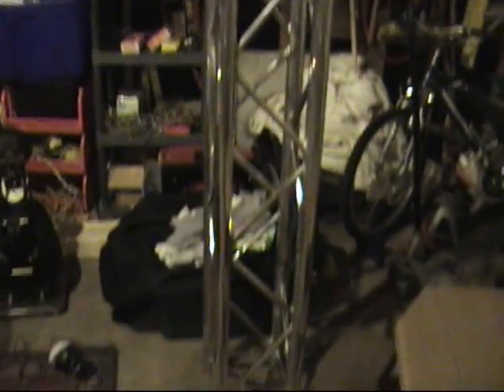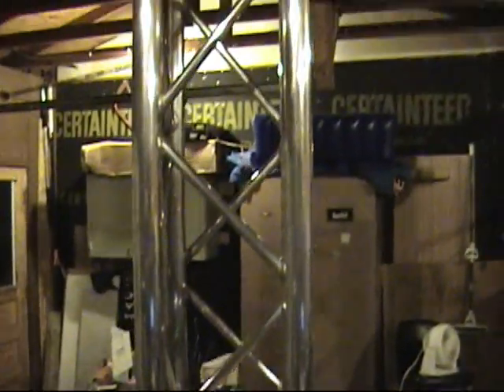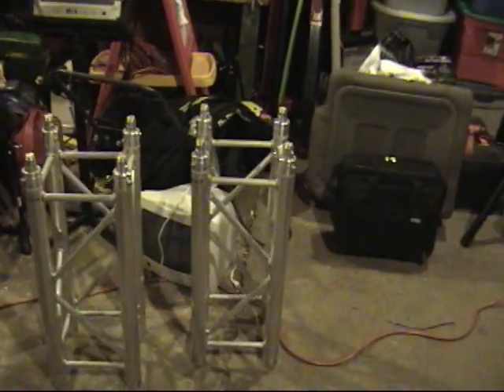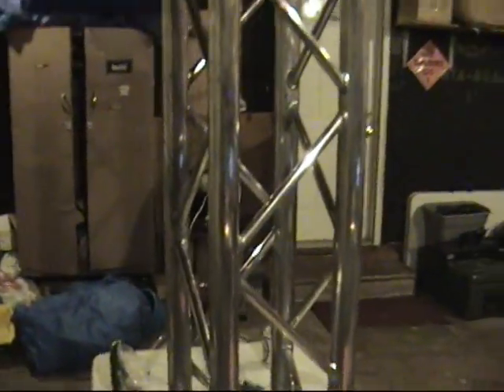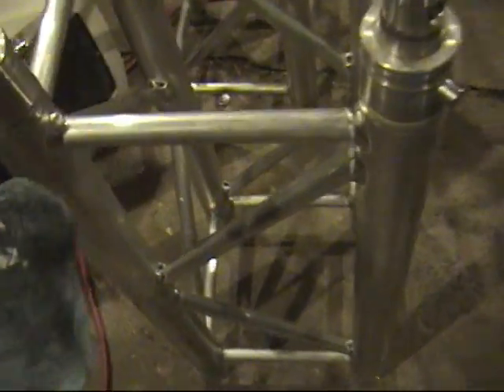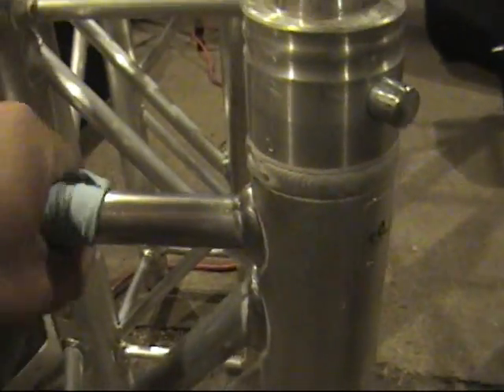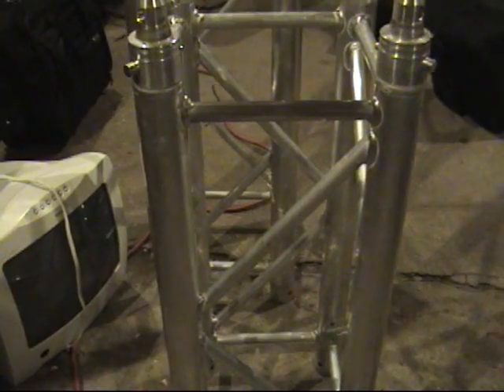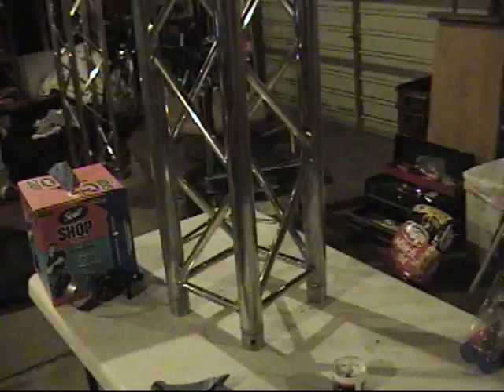Vlog - Polishing Global Truss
In the end Polising your truss really adds an extra punch of elegance to your rig.  It is very time consuming but if you are doing alot of weddings with it I think it is well worth the work.